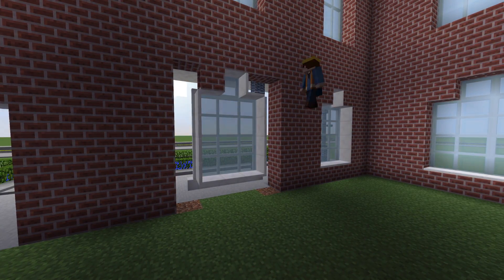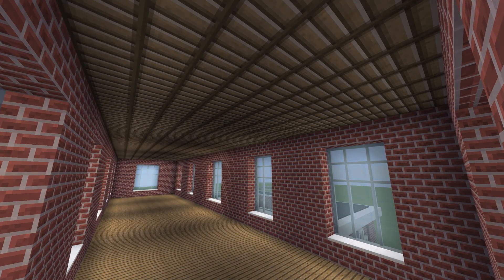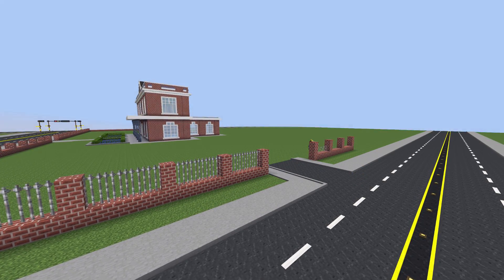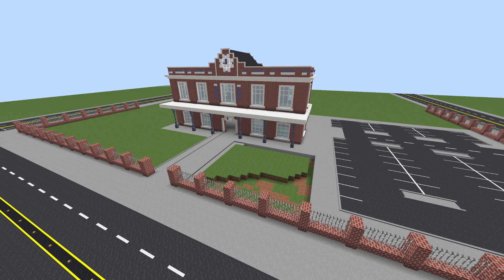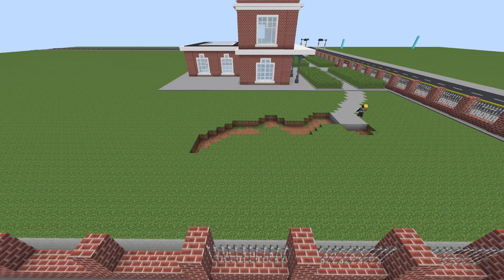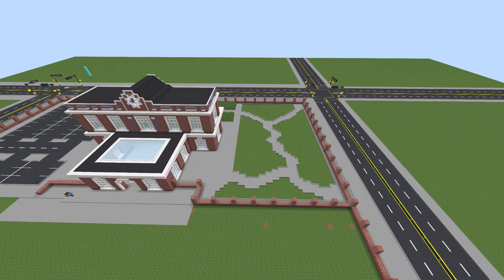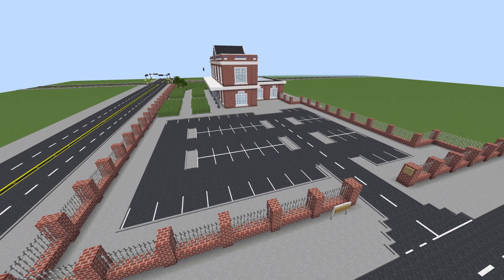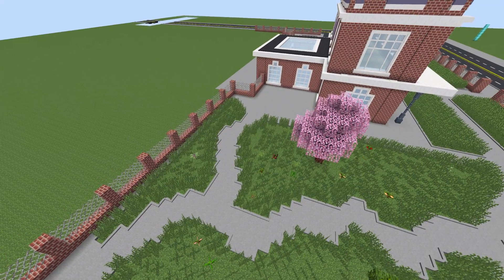Minecraft | Modded Let's Build #7 | Classic Train Station (Part 3)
Today's Modded Let's Build video shows Lex progressing on creating the Classic Train Station using Minecraft Mods. Featuring Brick and Georgian style design.